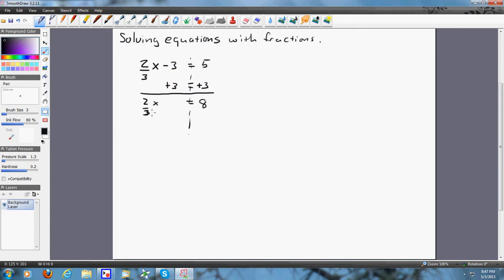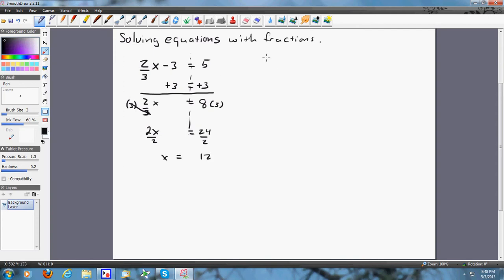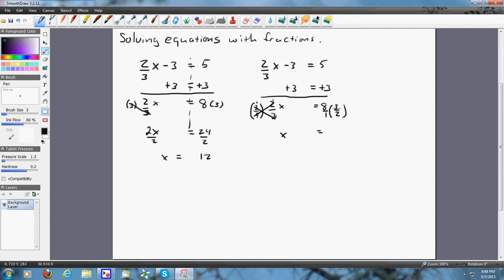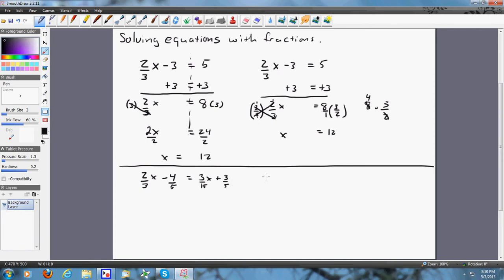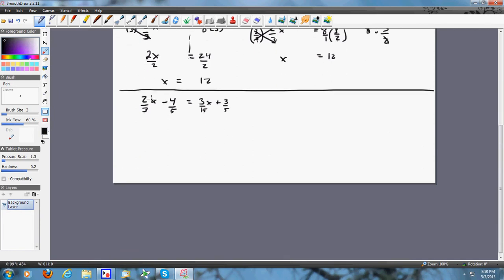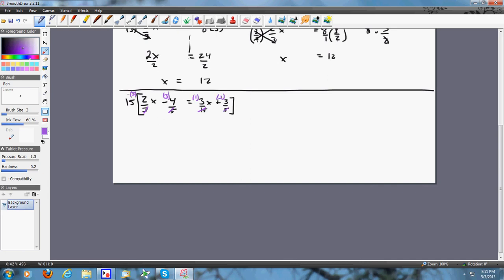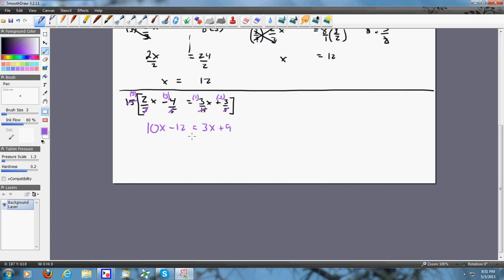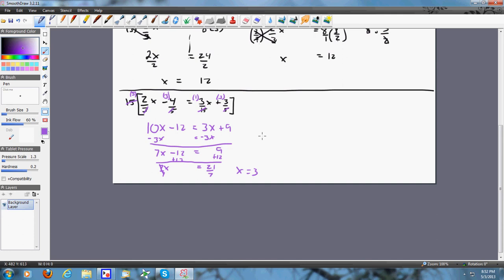Equations with fractions 1D